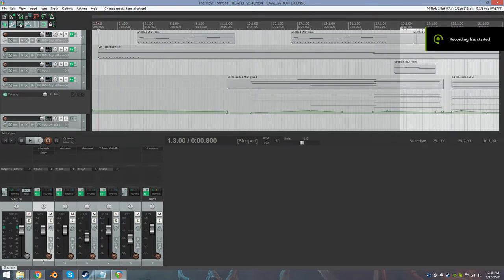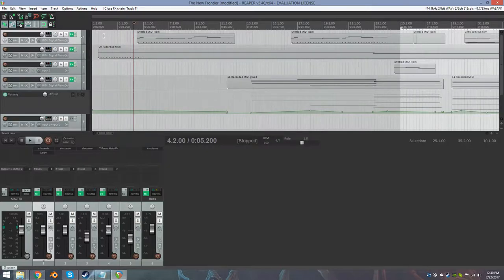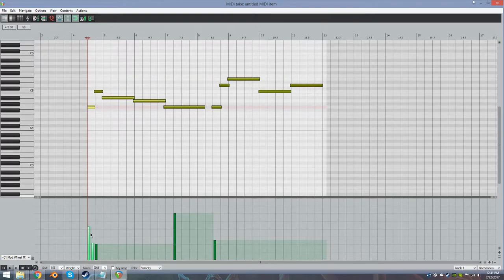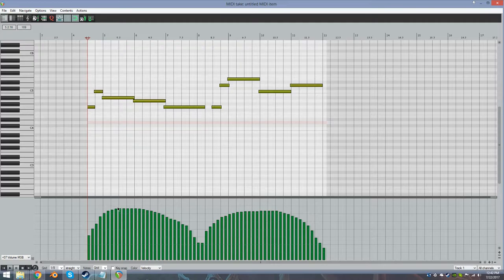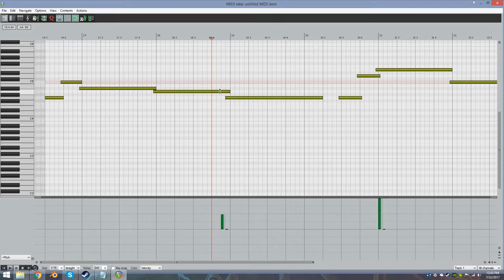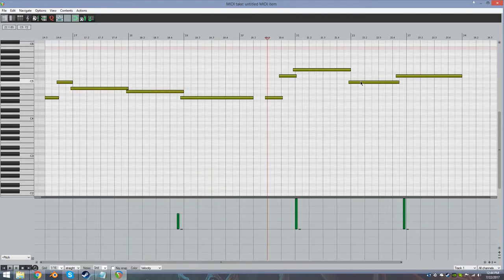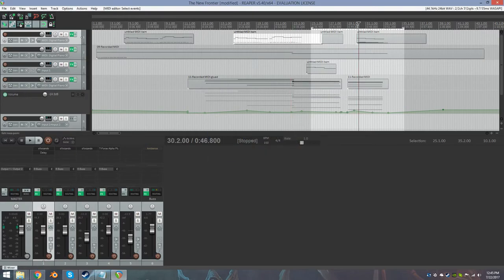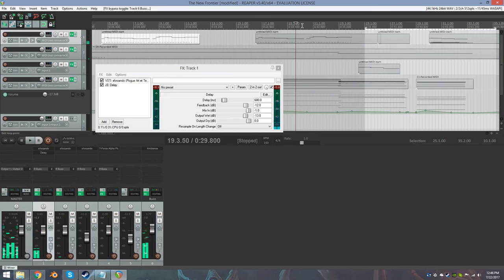How to make awesome violin solos in your music for free [Reaper]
Here is my first ever tutorial video! I explain some tips and tricks for making free string samples sound awesome.

I apologize for the audio quality, I will see if I can fix that before my next video